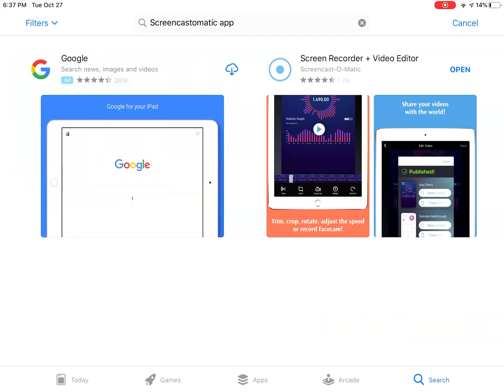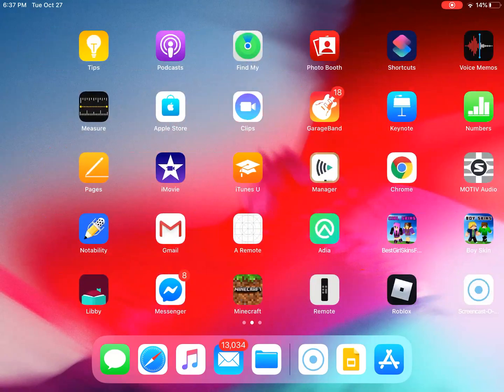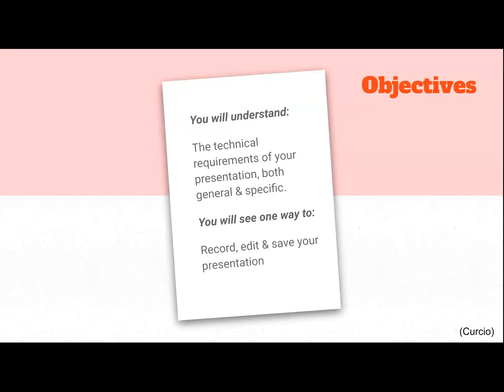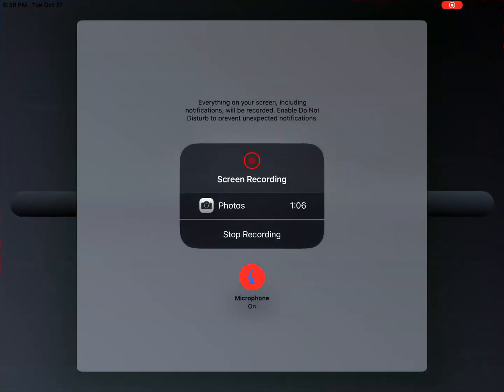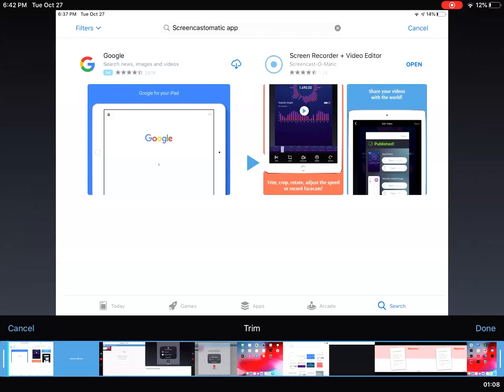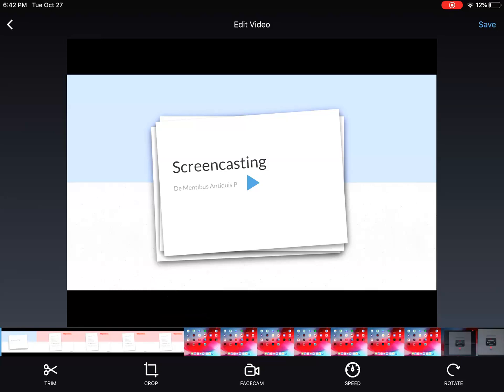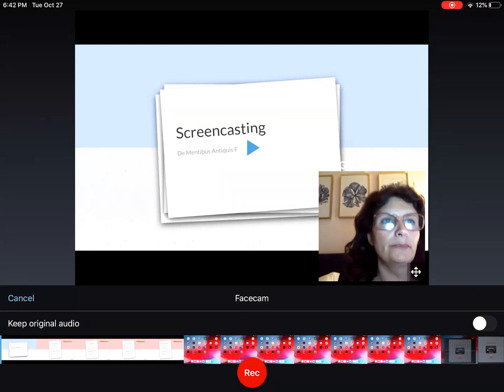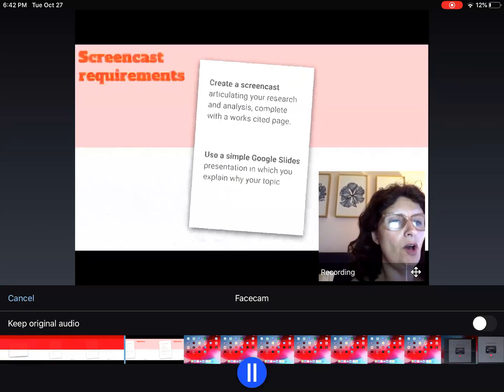Screencast-o-matic on an IPAD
a super quick demo on how to add face cam narration to a screencast on an Ipad.  Spoiler alert: it's a little wonky, but doable.